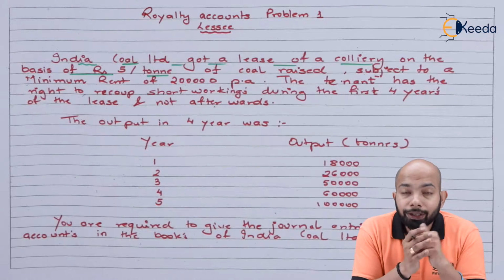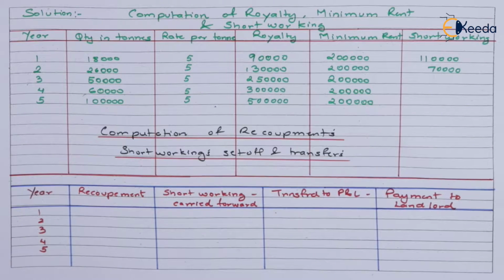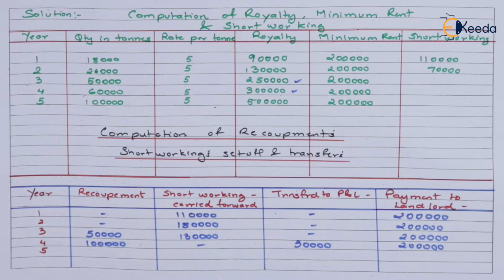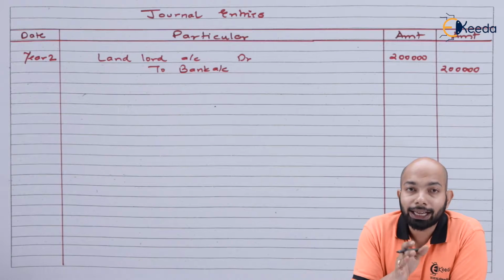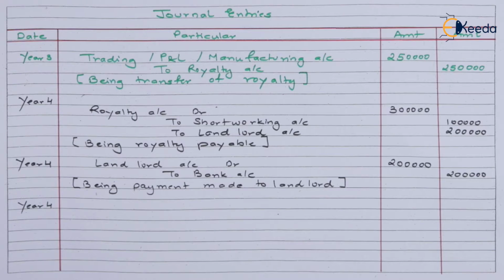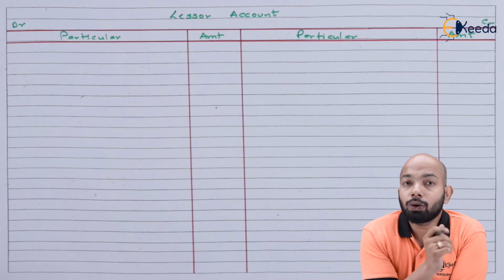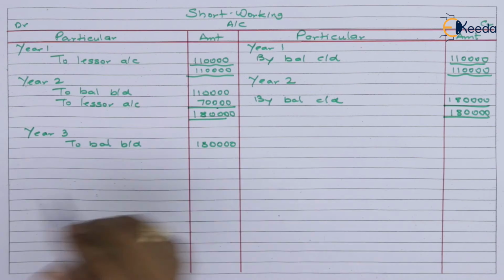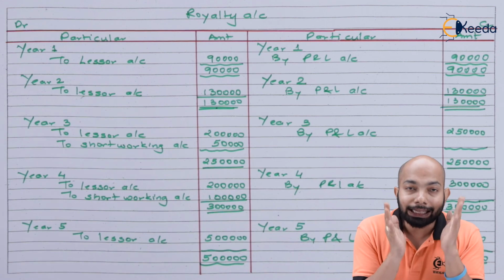Royalty Accounts Lessee Problem No. 1 - Royalty Accounts - CA CPT Accounts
Video Name - Royalty Accounts Lessee Problem No. 1

Chapter - Accounting for Special Transactions - Royalty Accounts

Watch the video lecture on topic Royalty Accounts Lessee Problem No. 1 of Subject CA CPT Fundamentals of Accounting by Professor Hrishikesh Revankar. Watch all Commerce and Management lectures with Ekeeda.

Happy Learning.